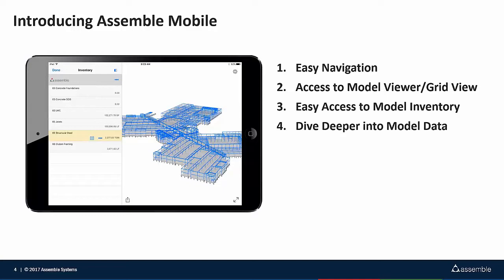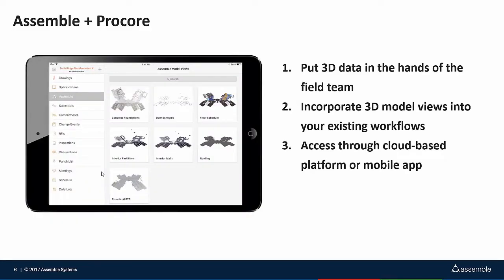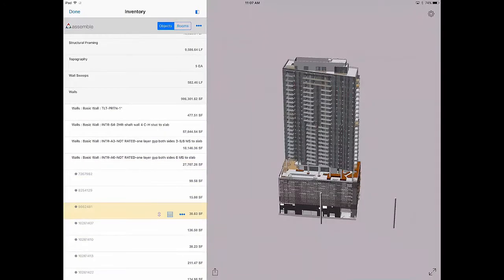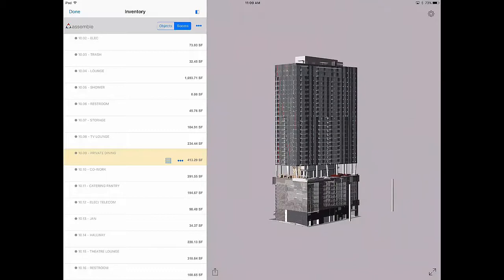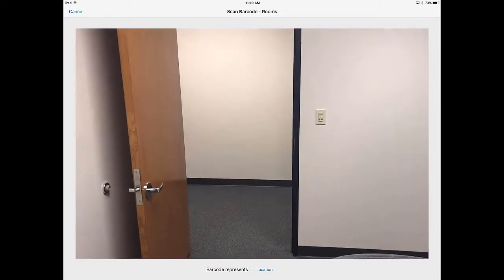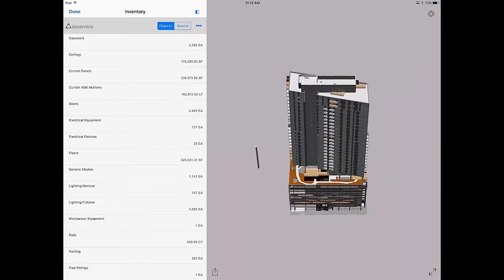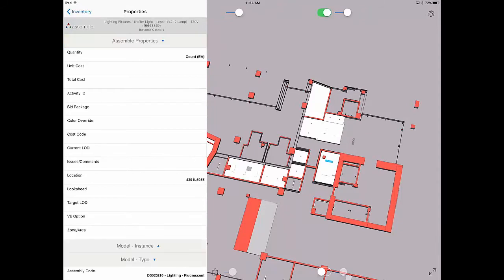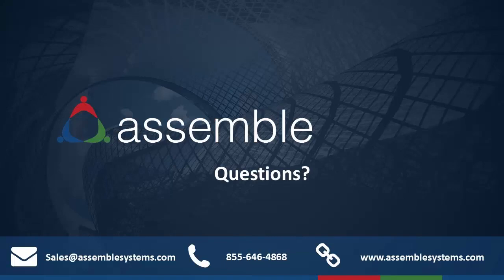Assemble Mobile Solution Demonstration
A powerful addition to the Assemble product family. The Assemble mobile apps create opportunities for Assemble customers to extend the advantage of models and model properties to their field team.